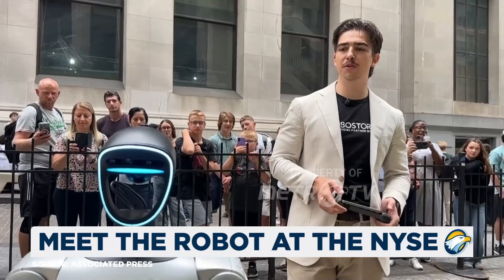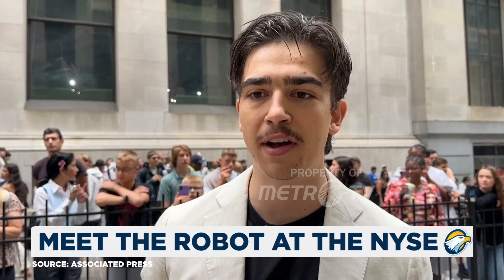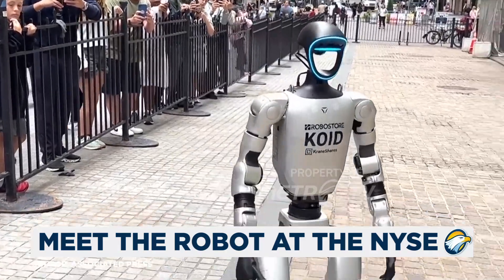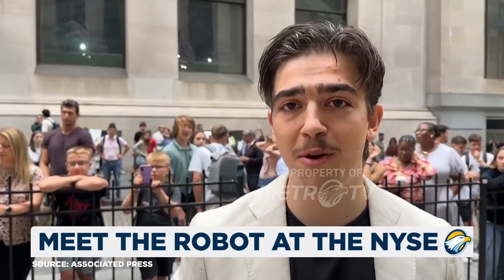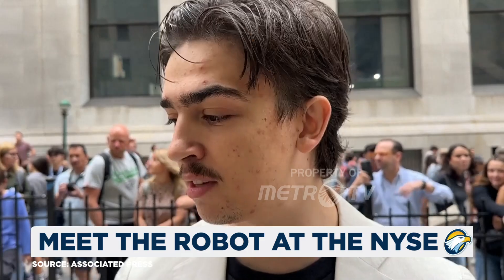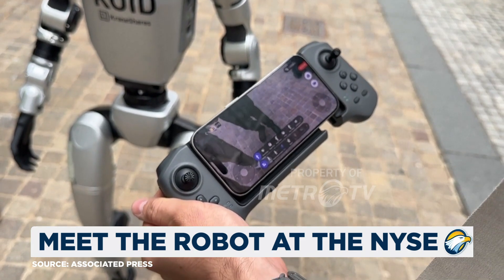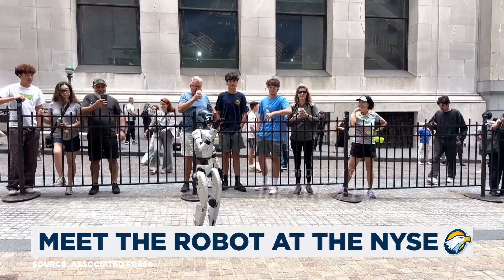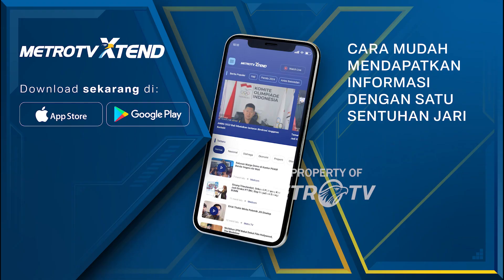Robots Greets Tourists At NYSE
MetroTV, Visitors to the New York Stock Exchange on Wall Street were greeted by a robot on Friday. Representatives from RoboStore were handling the Unitree G1 EDU version humanoid robot. Tourists were mostly delighted to see the robot in action.